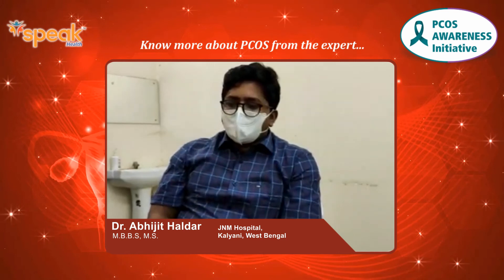What is PCOS?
Dr. Abhijit Haldar, an MBBS, MS at JNM Hospital, Kalyani, West Bengal sharing his valuable contribution about Polycystic ovary syndrome (PCOS)

PCOS affects 5 in 10 women, Polycystic ovary syndrome (PCOS) depends on several causes described by Menstrual Irregularity, Excessive unwanted facial hair, Pimples (Acne), Male pattern hair loss, abnormal ovulation and enlarged ovaries with multiple follicles.

It’s a serious genetic, hormone, metabolic and reproductive disorder which impacts every girl & women’s quality of life. It is the leading cause of female infertility and a sign for other serious conditions including obesity, type 2 diabetes, cardiovascular disease and endometrial cancer

Lifestyle Modifications plays an important role to manage & control PCOS which includes prescribed medications, regular exercise, healthy food intake & most important mental & emotional wellbeing of women.